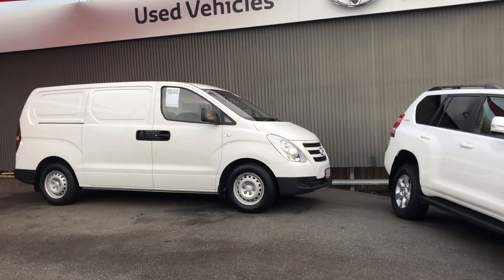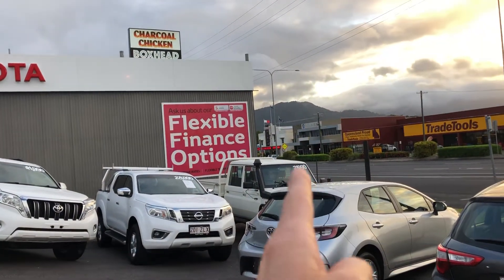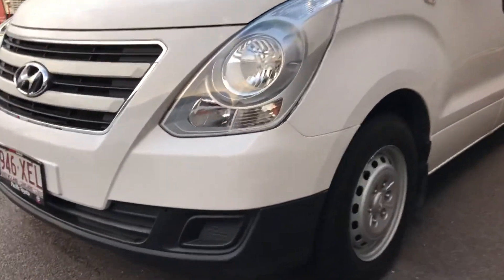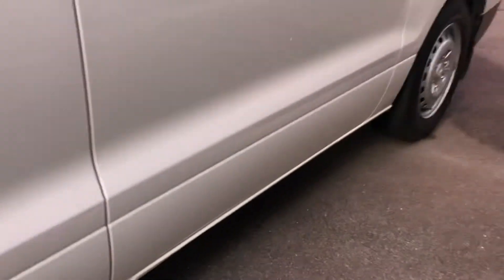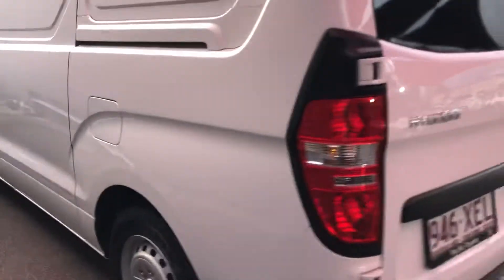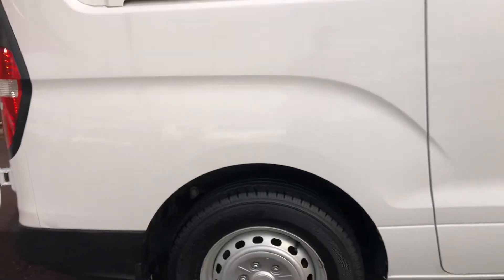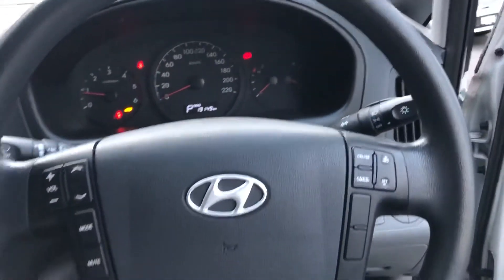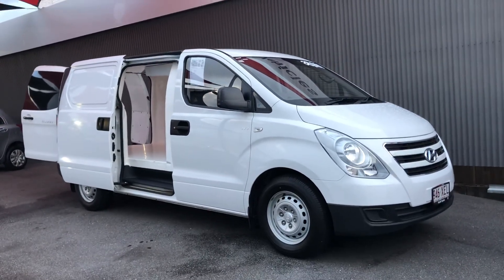2016 iLoad Refrigerated Van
2016 iLoad Refrigerated Van